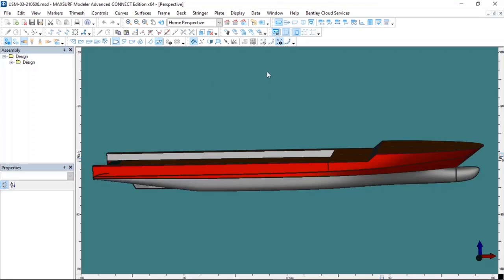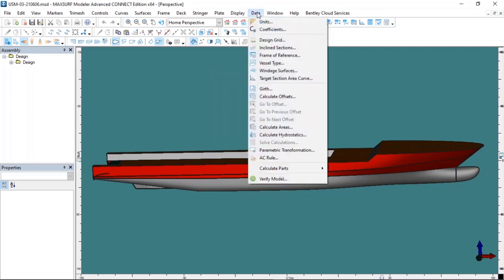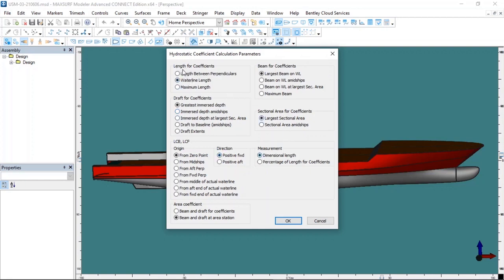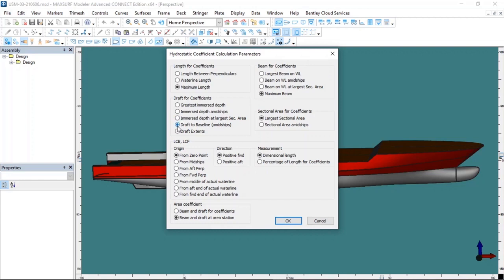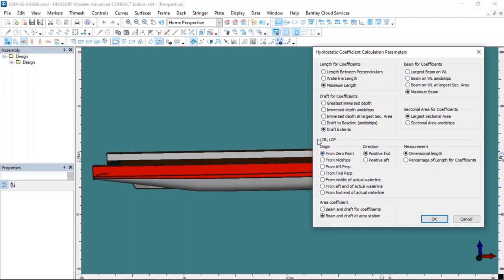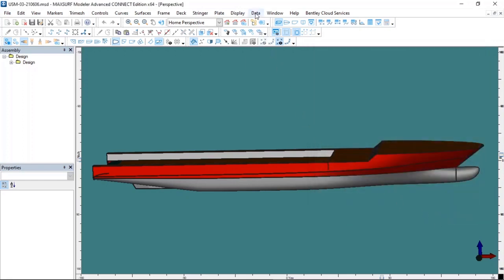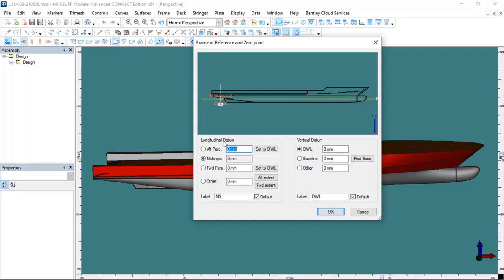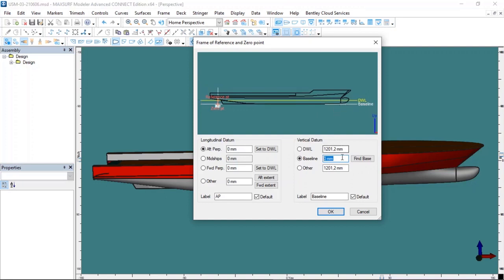Data Tab 1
You can find my courses on Udemy.
You can get information by contacting and request a discount coupon.
Hoping that you can shed light on the world with what you have learned.